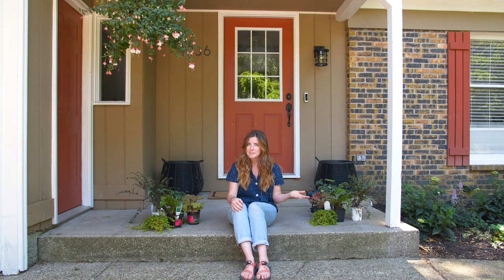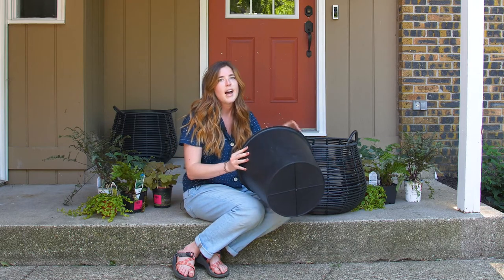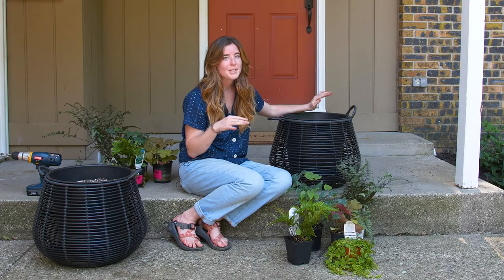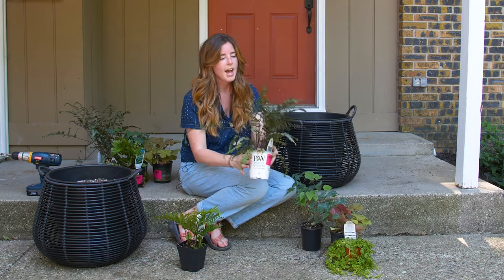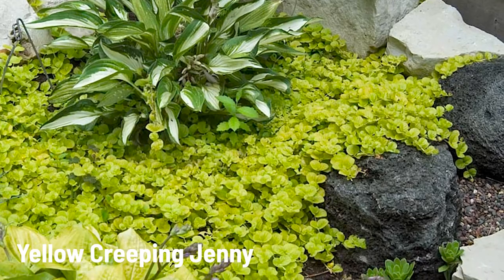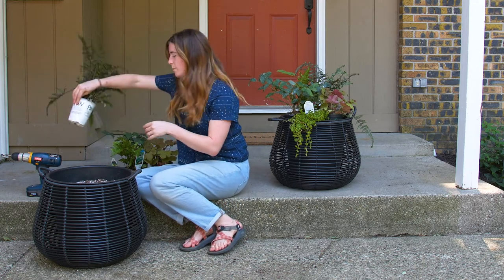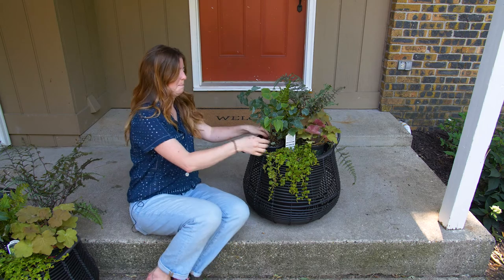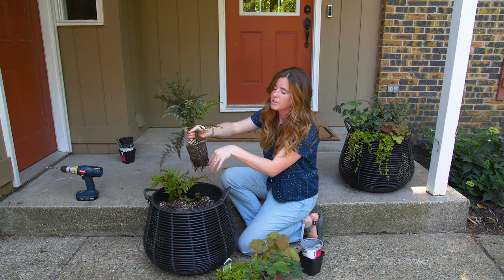How To Plant a Mixed Container for Shade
It can be hard to know which plants to choose to create a stunning mixed container, luckily Miranda with GreatGardenPlants is here to help!

In this video, Miranda gives you all of the information you need to be successful in planting a beautiful mixed container. While this video focuses on shade containers, the same information applies when it comes to choosing a pot, your potting soil, and how to plant the plants.

Plants featured in this video,
'Crested Surf' Japanese Painted Fern

Have more questions? We have tons of resources to help you be successful with our plants.